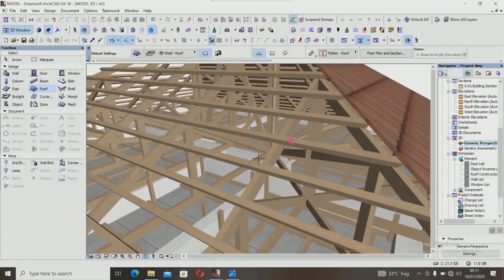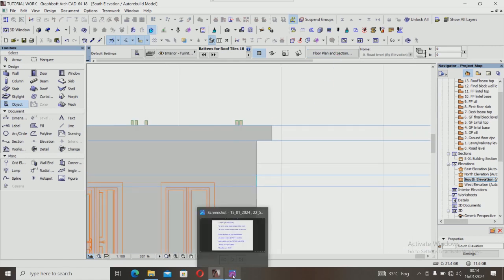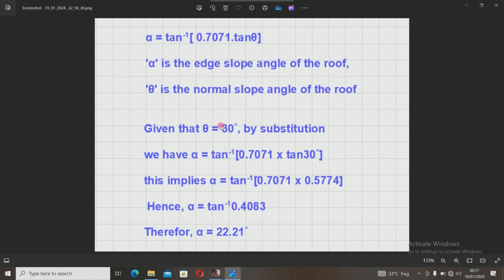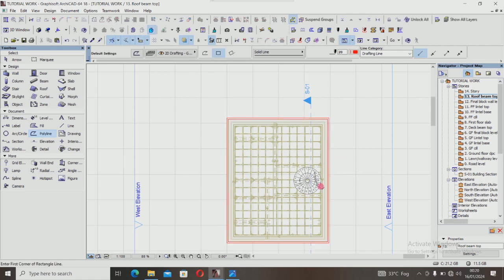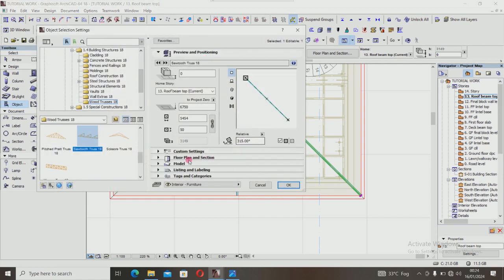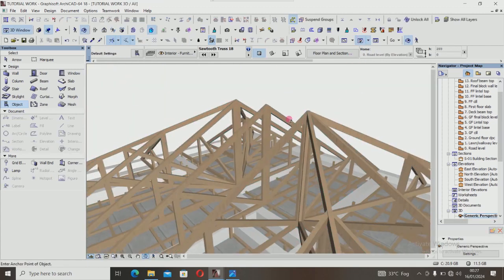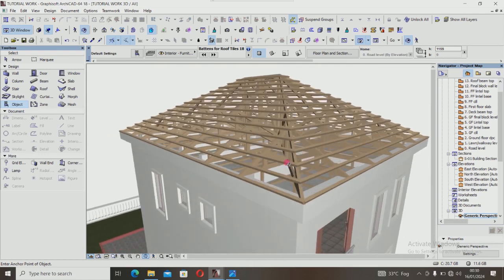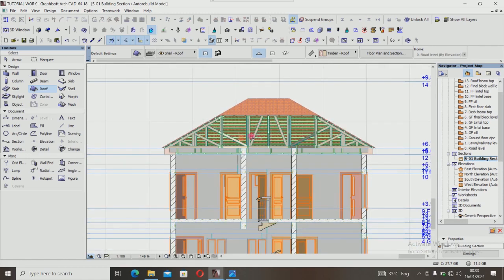HOW TO CREATE ROOF CARCASS IN ARCHICAD.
This video is for students of engineering and architecture who uses Archicad for 3d modelling.